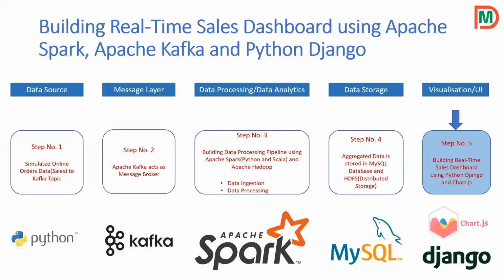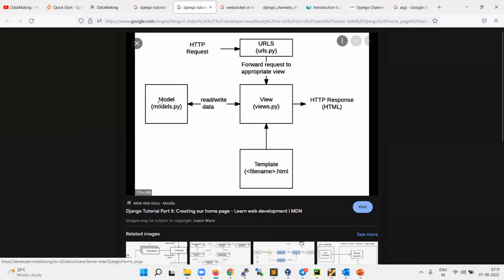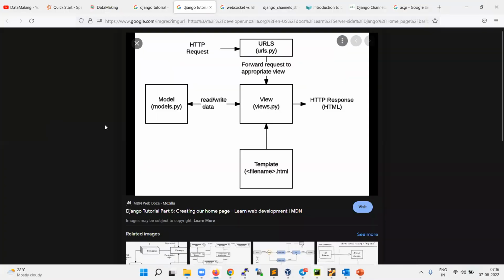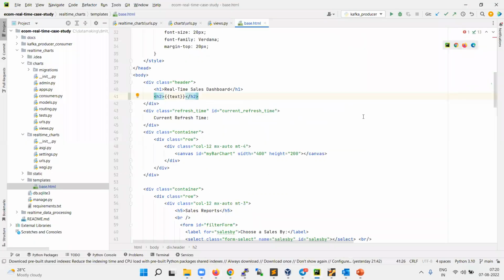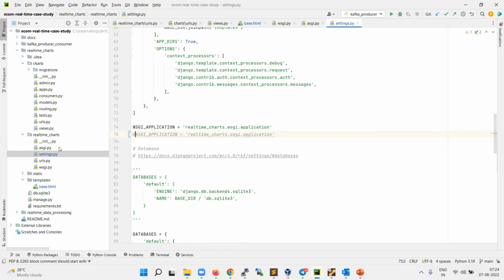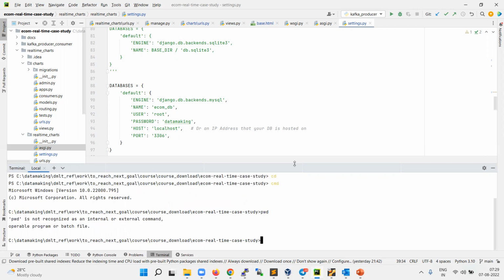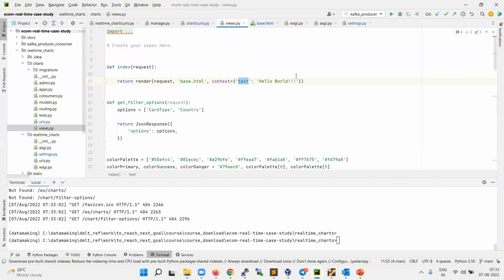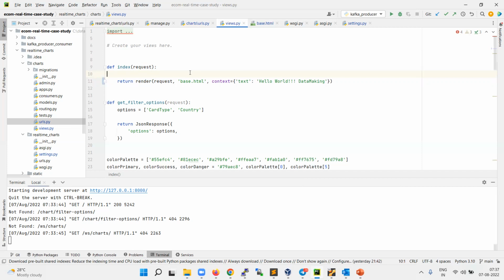Building Real-Time Sales Dashboard |eCommerce Case Study Project|Part 10|Data Making|DM| DataMaking